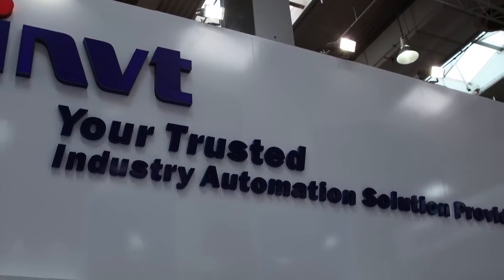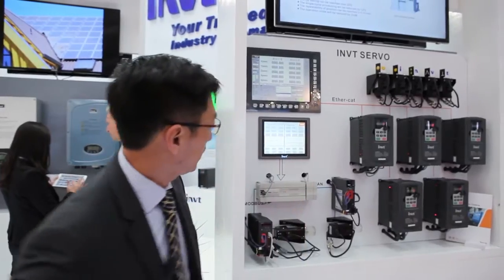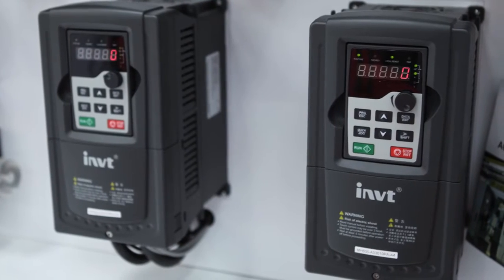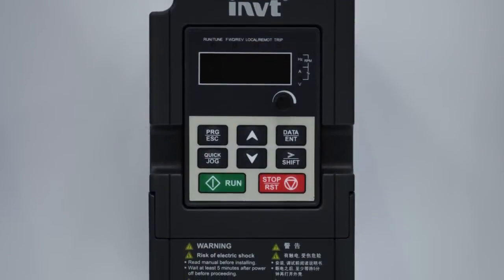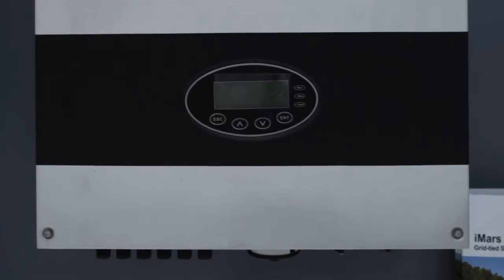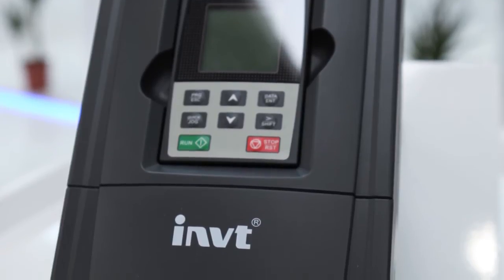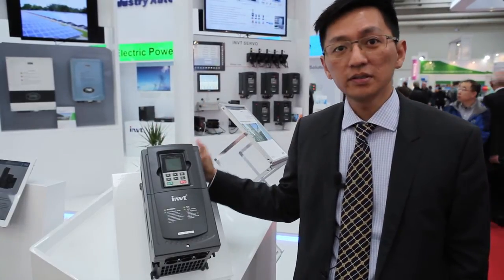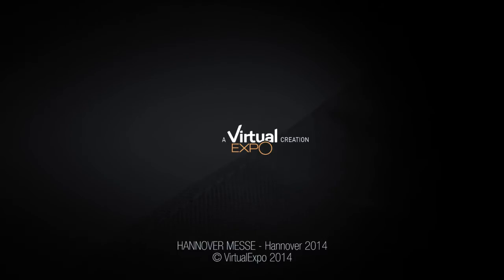INVT at Hannover Messe 2014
Mr. Wang introduces products GD series variable frequency drive, PLC, HMI, servo, on grid solar PV inverter, and motion control system , elevator control system etc. ,exhibited by INVT at Hannover Messe 2014.